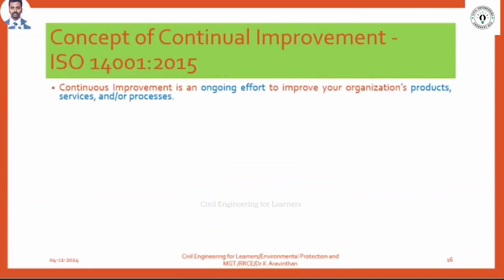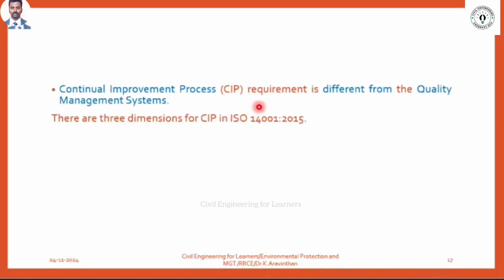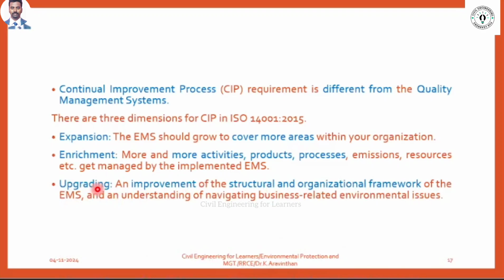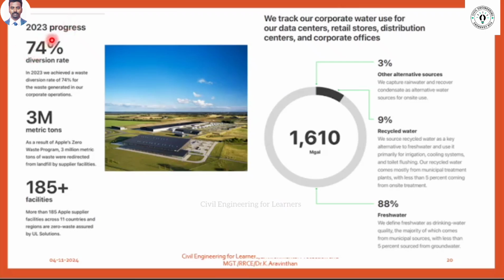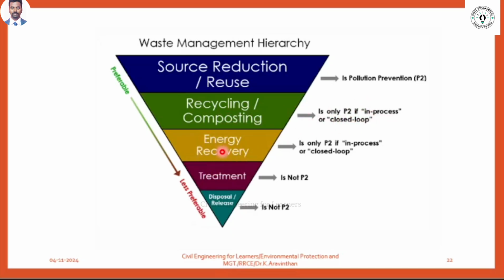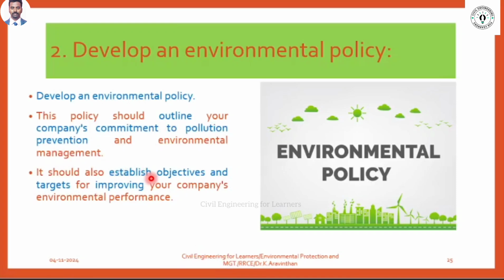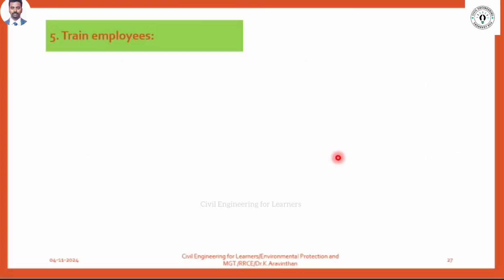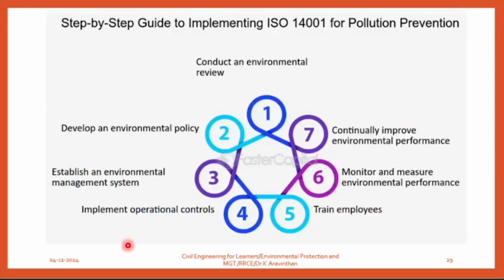Concept of Continual improvement&Pollution prevention 3-2| Environmental protection and management